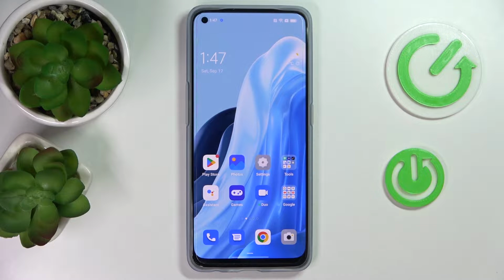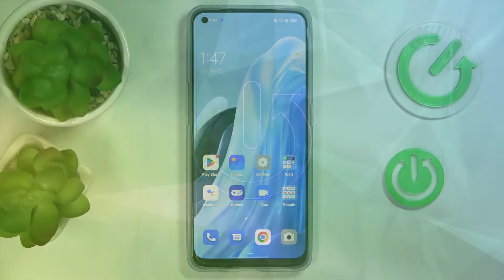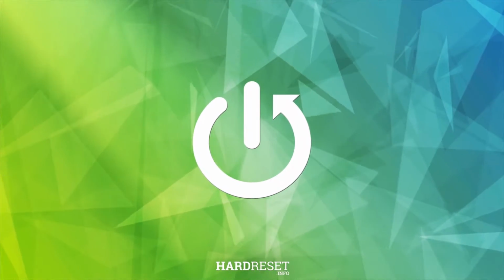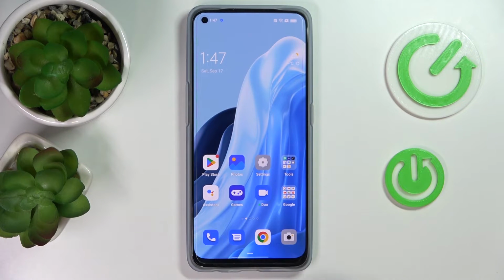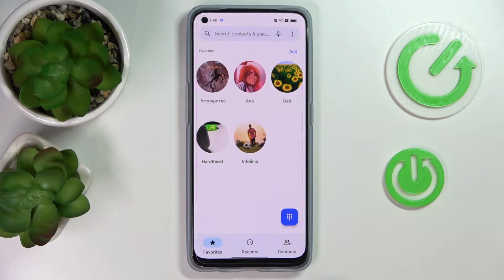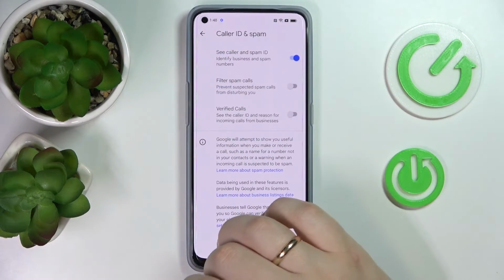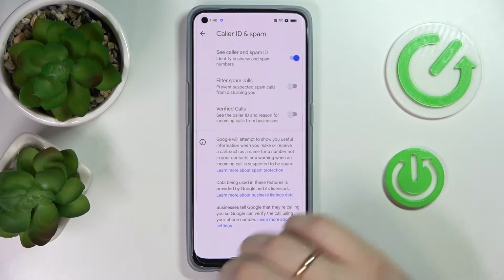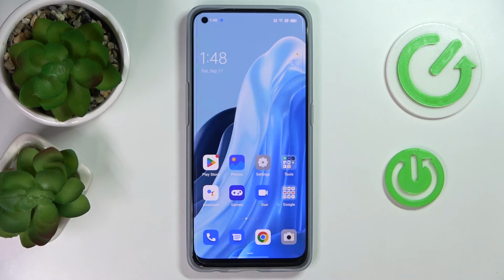How to Block All Spam & Robo Calls on OPPO Find X5 Lite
Learn more information about OPPO Find X5 Lite:
In this video, we will show how you can block all spam and robo-calls on your OPPO Find X5 Lite device. Please enjoy!

How to block spam calls on OPPO Find X5 Lite? How to protect OPPO Find X5 Lite from spam calls? How to block robocalls on OPPO Find X5 Lite?